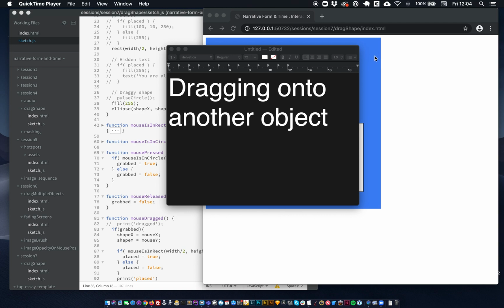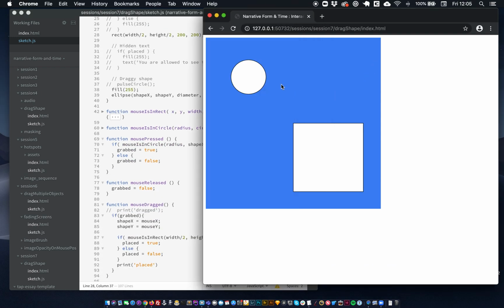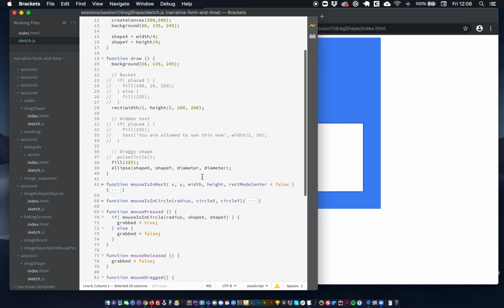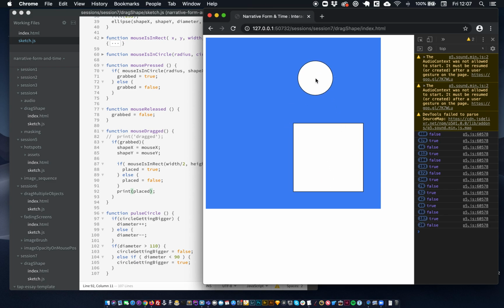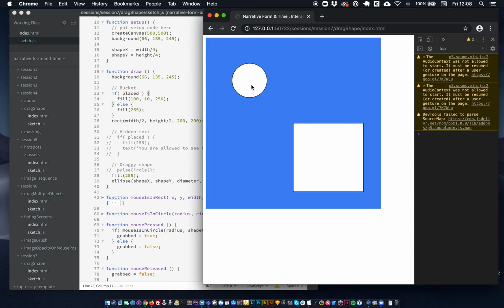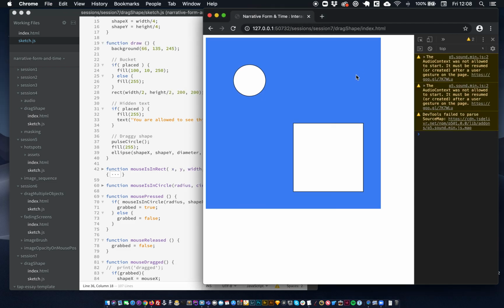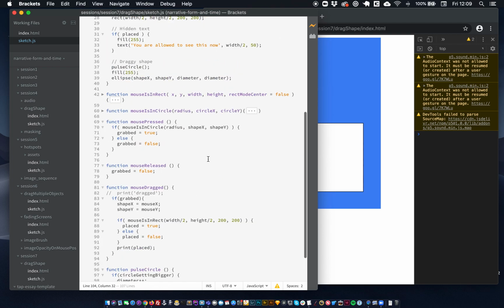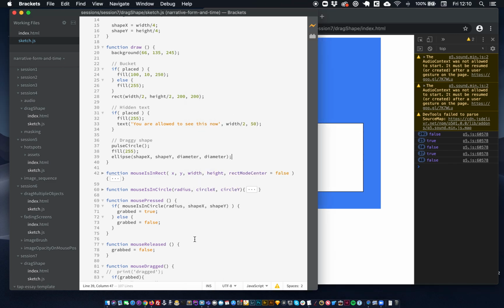P5.js - Drag shape onto object